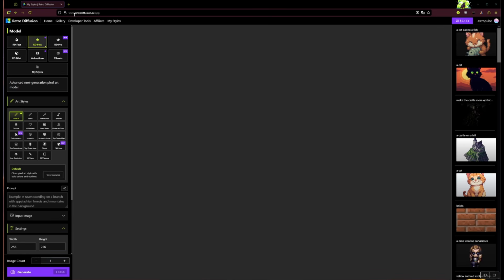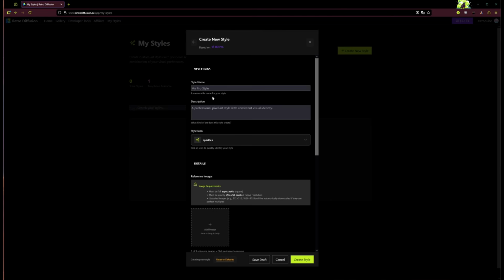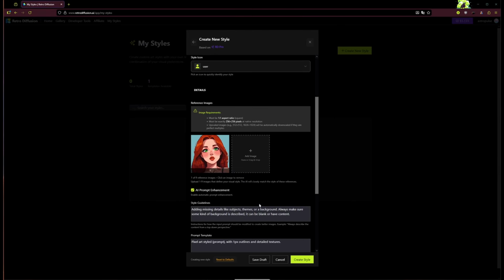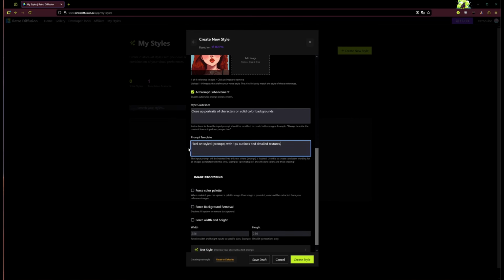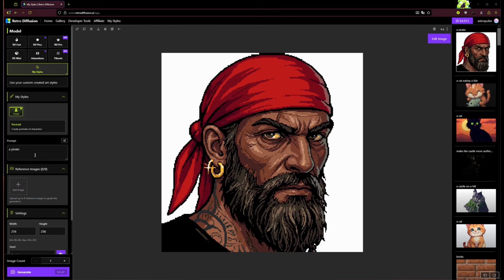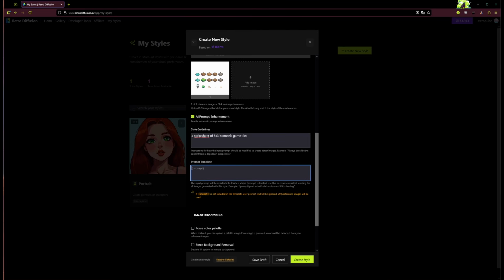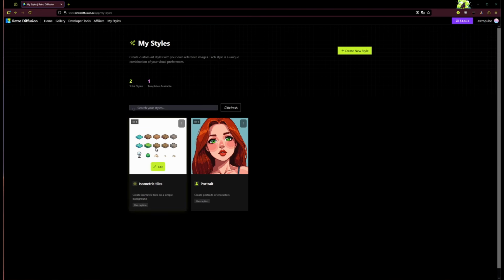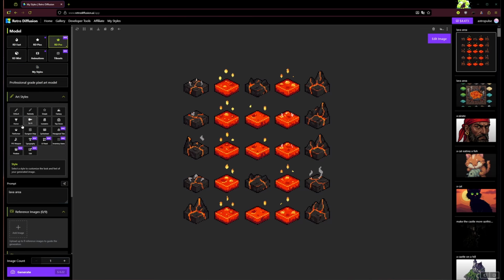Retro Diffusion Custom Pixel Art Style Creator (My Styles)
Learn how to make custom styles for pixel art image generation inside Retro Diffusion.

If you want to load the portrait style for yourself, go